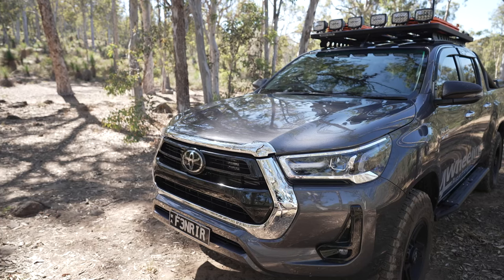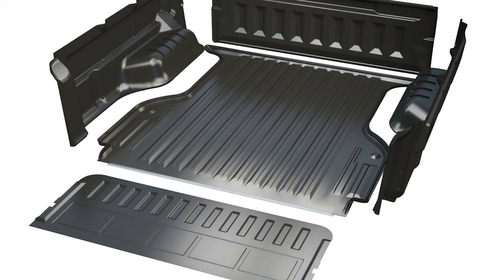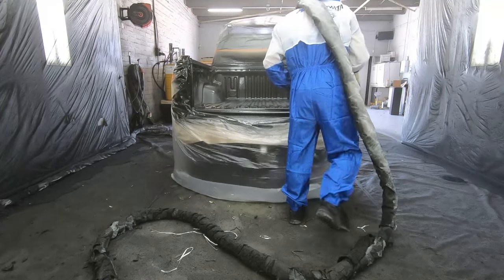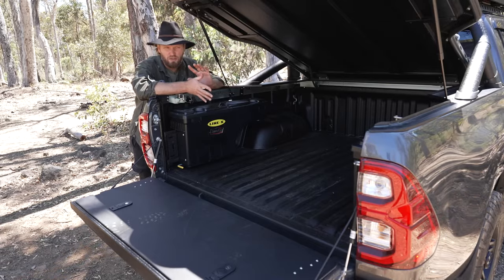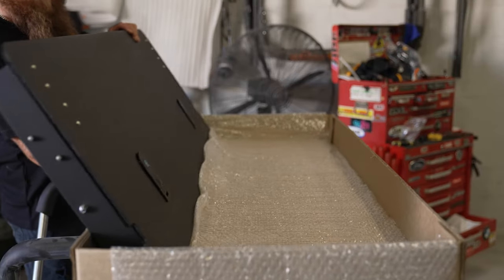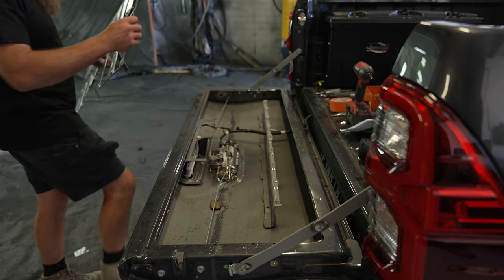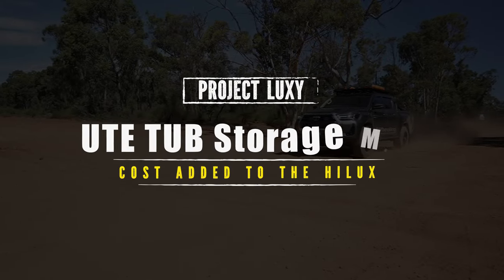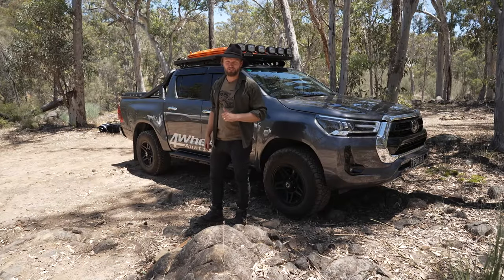2021 Toyota Hilux mods part 3, ULTIMATE UTE TUB MODS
2021 Toyota Hilux mods part 3, ULTIMATE UTE TUB MODS

0:00 Intro
1:28 All in a days work
2:11 LINE-X BLACKOUT
5:08 How LINE-X is Done
5:56 LINE-X Pros and Cons
7:00 MY FAV MODS in part 3 HURACAN TAILGATE
9:22 HURACAN BOX Pros and Cons
10:45 Swing away Case
12:35 FINALLY THE ROCK SLIDERS
14:28 Weights ADDED TO GVM
16:03 COST ADDED TO THE HILUX
16:35 ROOF RACK AND MORE